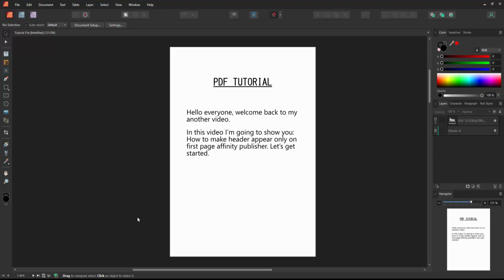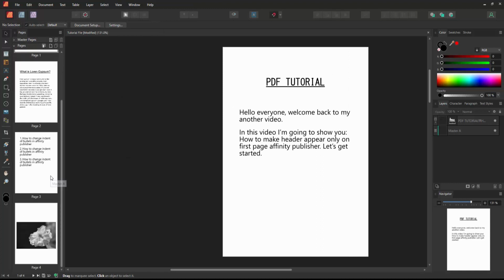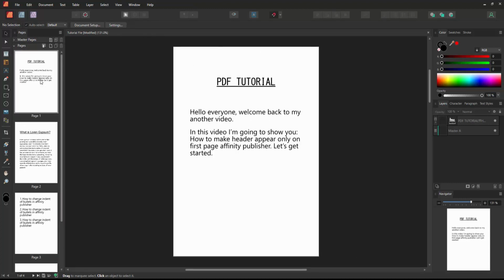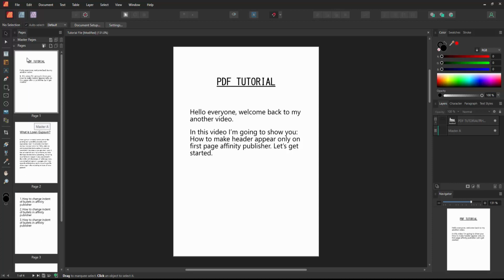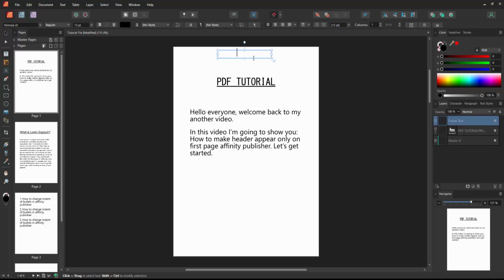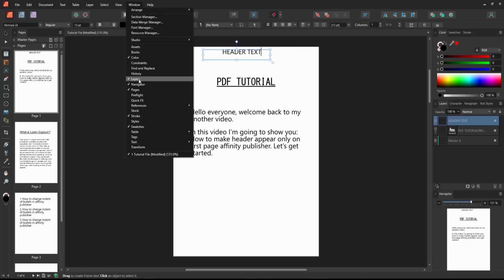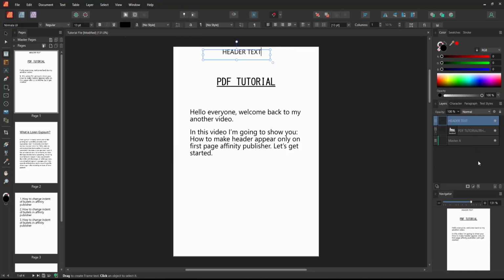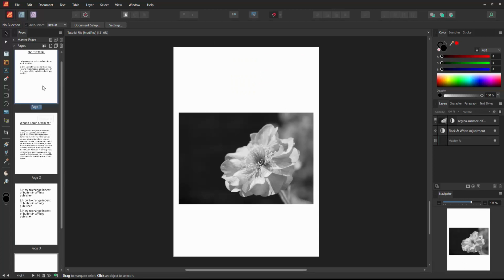How to make header appear only on first page affinity publisher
Assalamu Walaikum,
In this video I will show you, How to make header appear only on first page affinity publisher.  Let's get started.